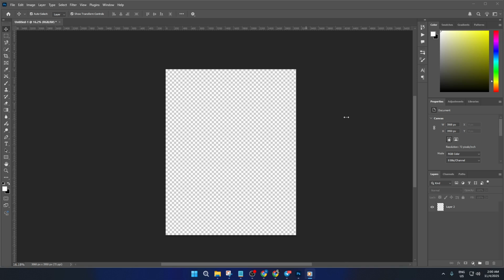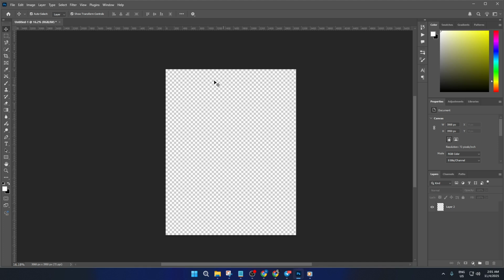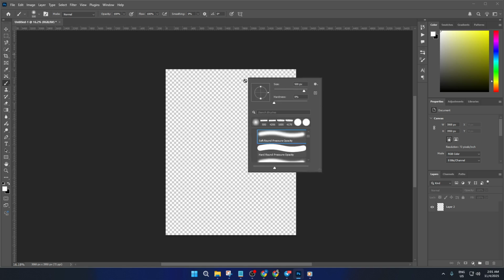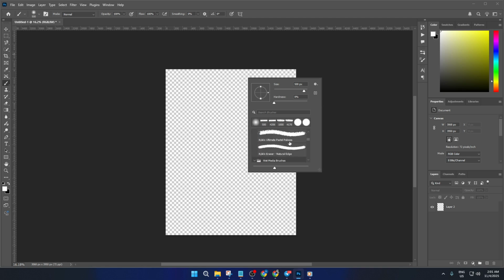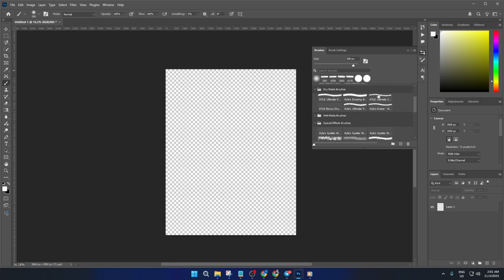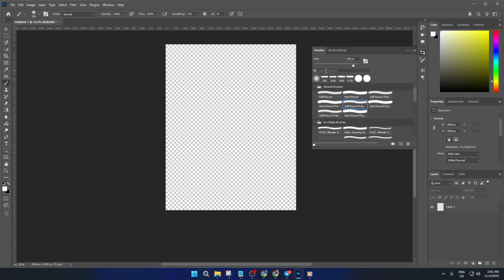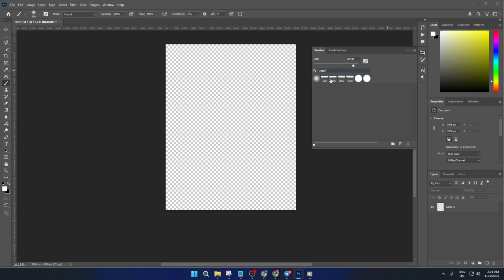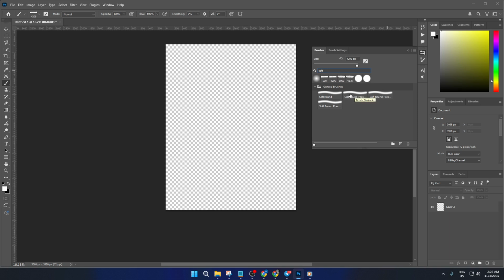How To See Brush Names In Photoshop (Quick Steps)(New 2026 Way)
Learn how to easily view brush names in Adobe Photoshop with this step-by-step tutorial! Whether you're a beginner or experienced designer, knowing how to identify brush names enhances your workflow and speeds up your creative process. In this video, we'll cover how to display brush names in both Photoshop CC and Photoshop 2024, applicable on Windows and Mac.

Supported Platforms: Photoshop CC, Photoshop 2024 (Windows & Mac)

By the end of this video, you'll know how to show brush names and organize your brushes more efficiently.